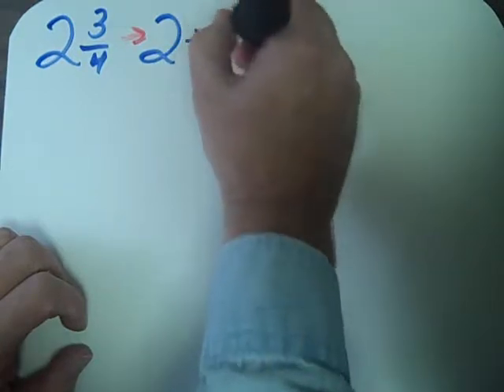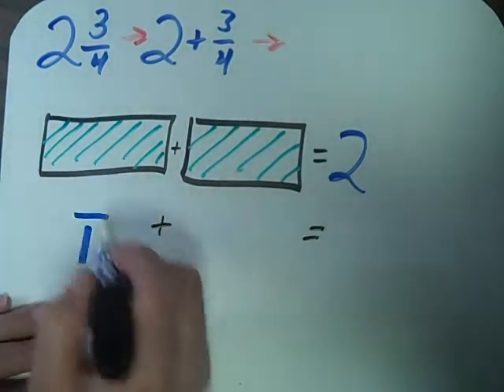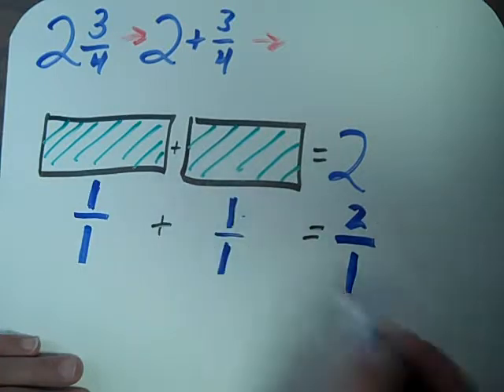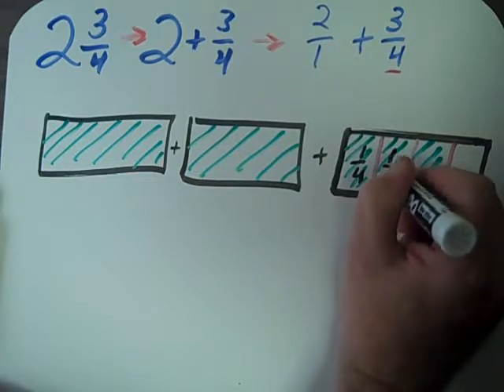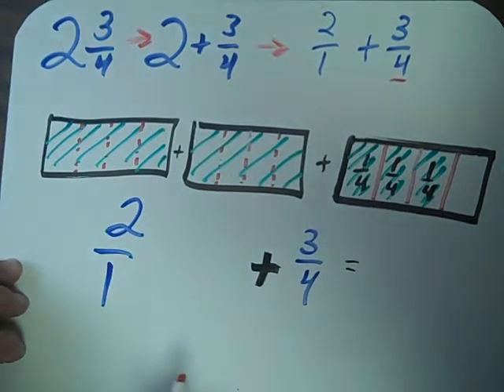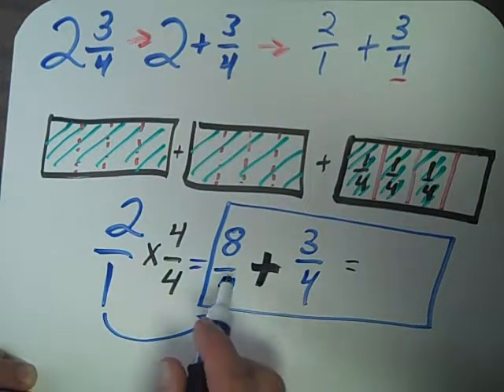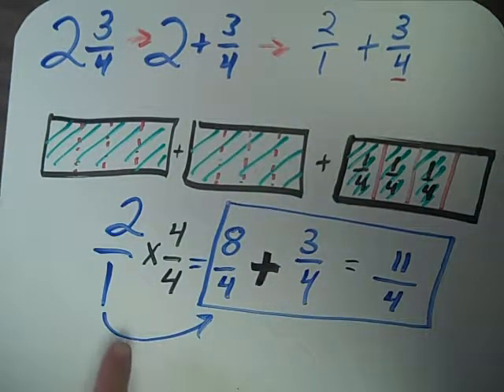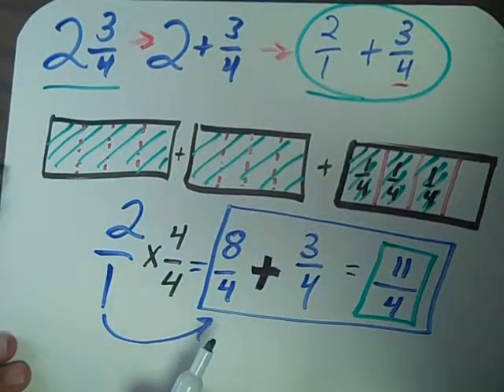Mixed numbers to improper fraction by adding fractions with unlike denominators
By:DARWOOD ASHMEAD